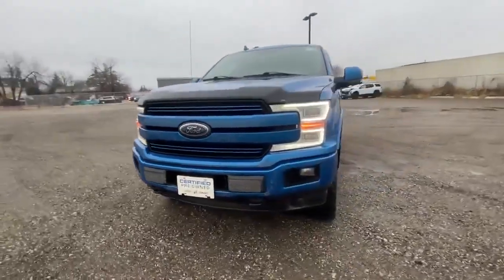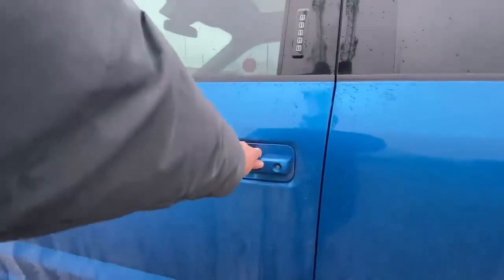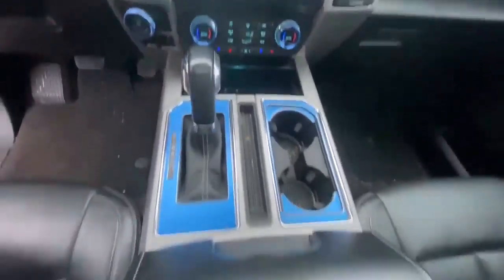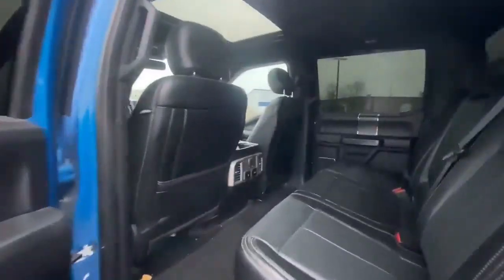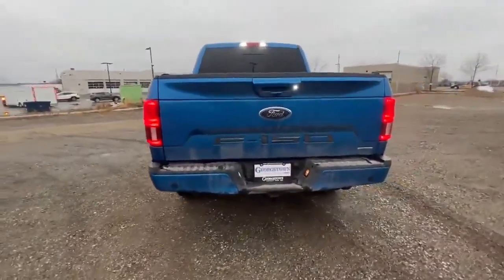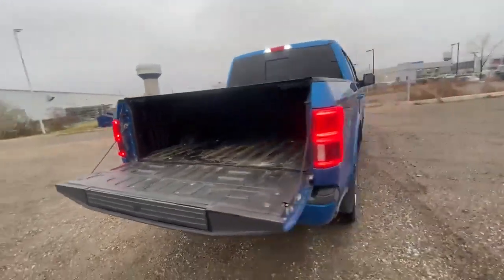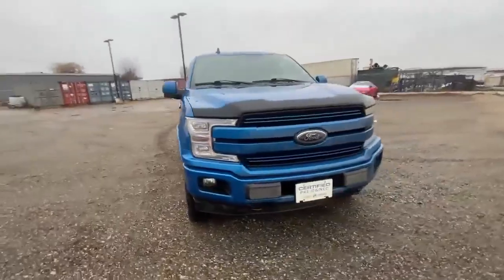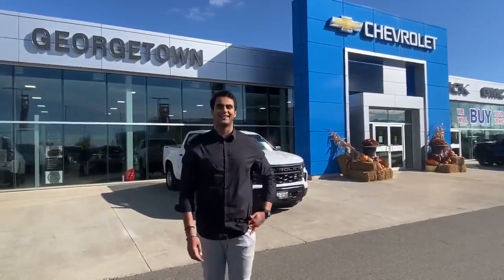2019 Ford F-150 Lariat Walkaround | Finch Used Vehicles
Stock#: 37332